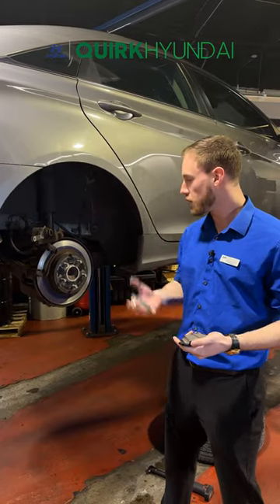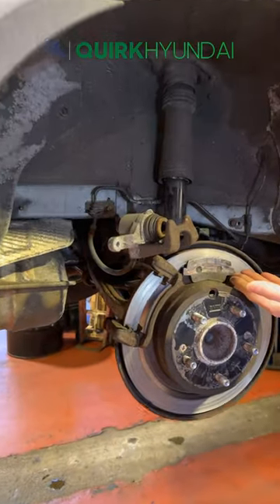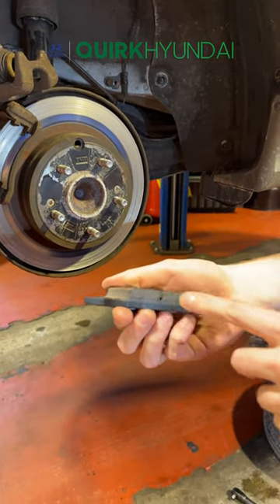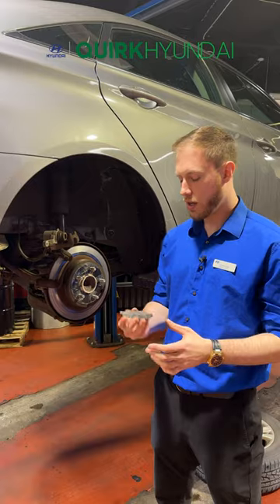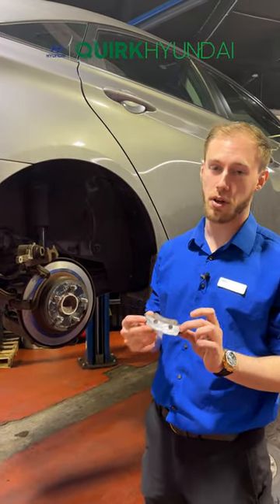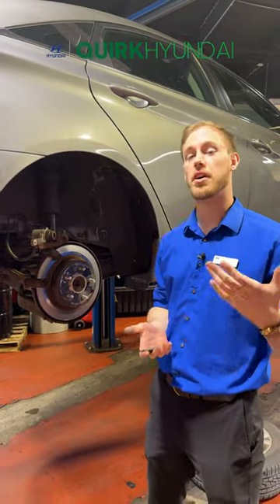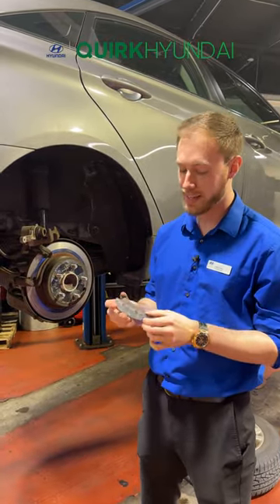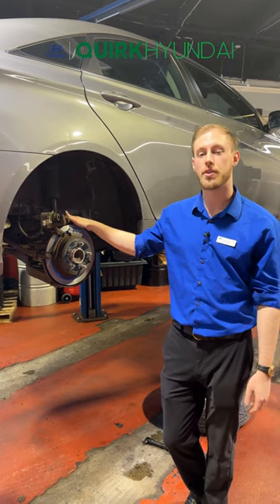Quirk Hyundai Service Brake Check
For more information about servicing your vehicle or to schedule a service appointment visit QuirkHyundai.com and let Quirk work to save you money.